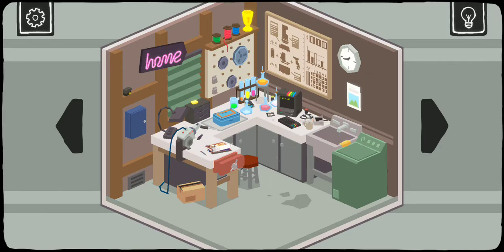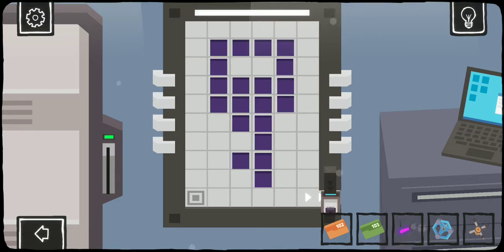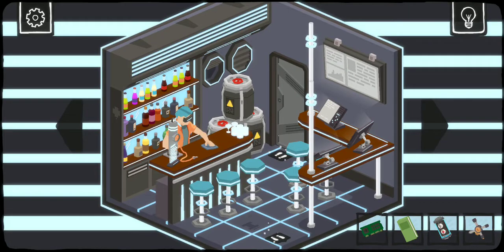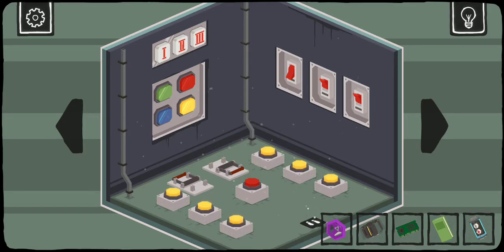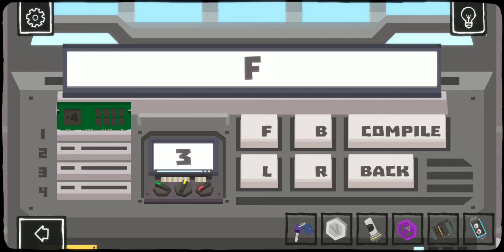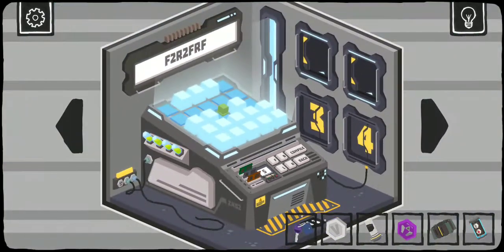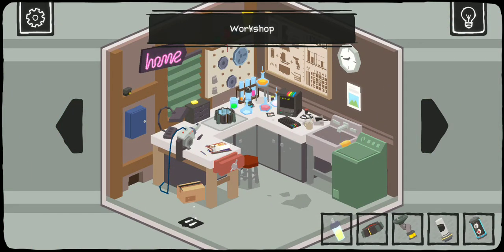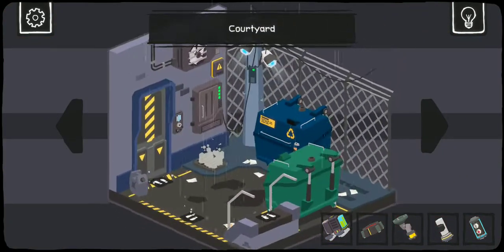get aCC_e55 Narrated Walkthrough